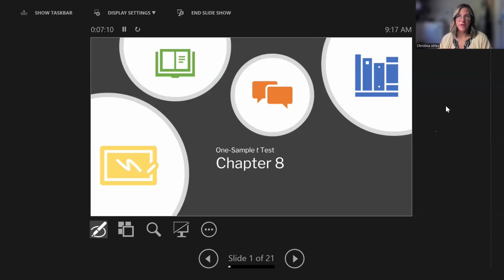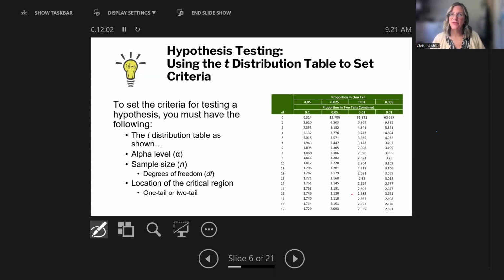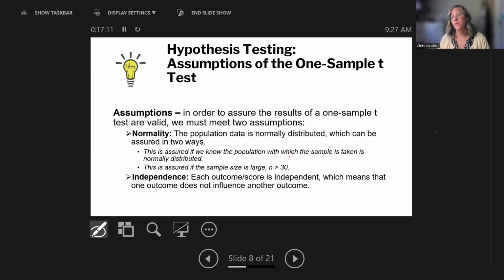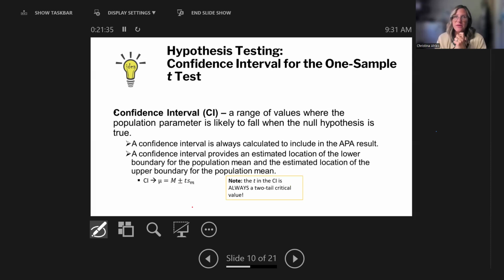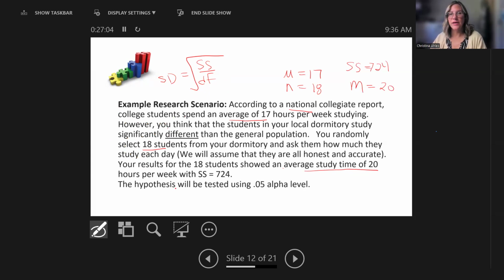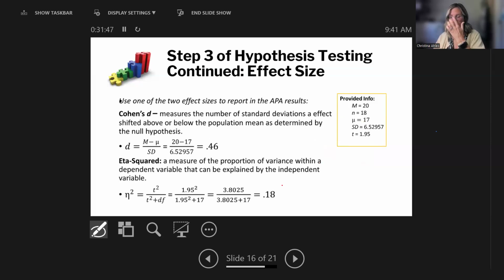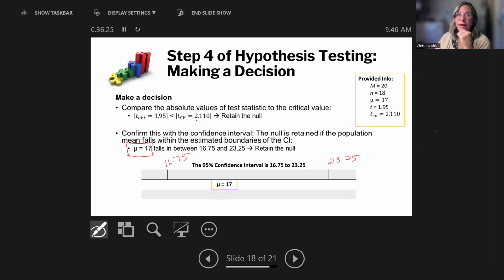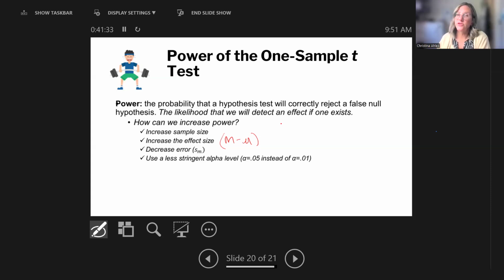Chapter 8 Lecture Video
PSY230 Online Chapter 8 Lecture